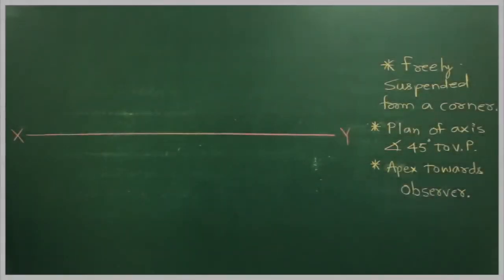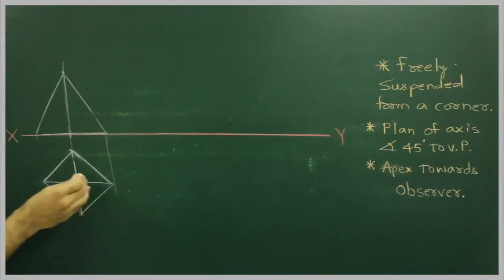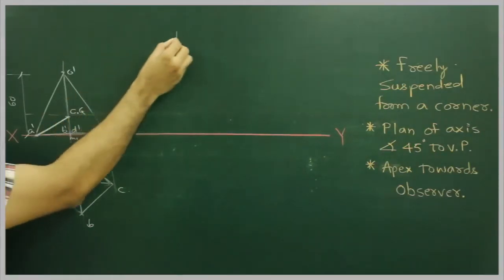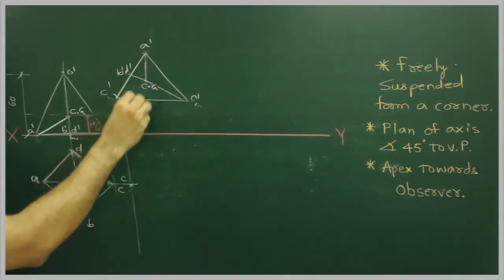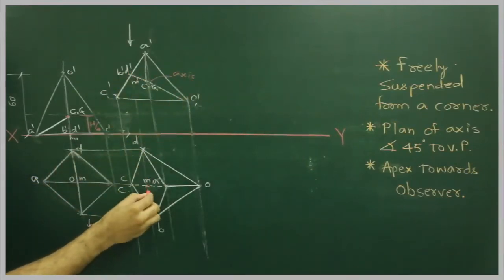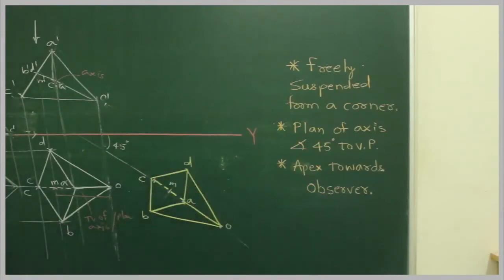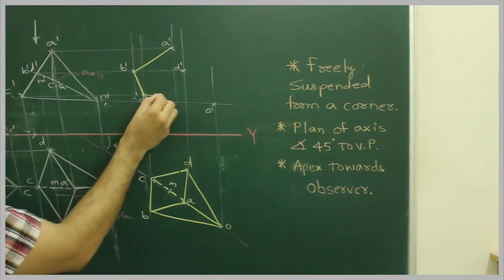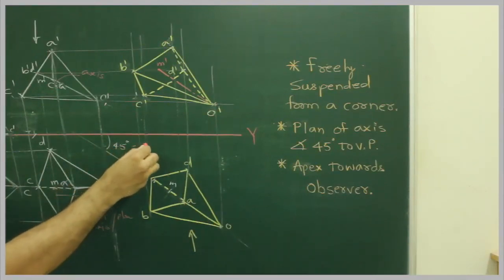Projections of solids 24 ( type 3) (Engineering and diploma students)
A Square pyramid is freely suspended from a corner of its base.
Draw its projections when the plan of axis makes an angle
of 45° with VP, the apex being towards the observer.
Side = 40mm  and Axis height = 60mm.